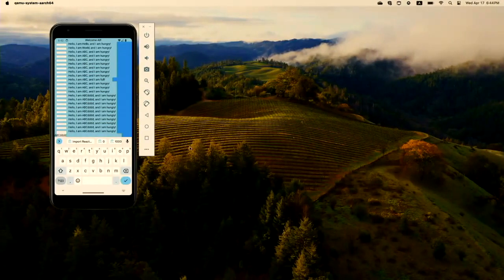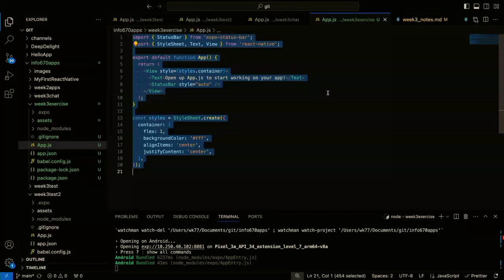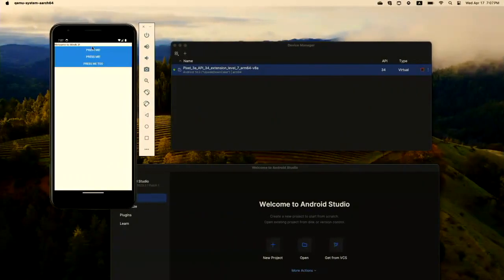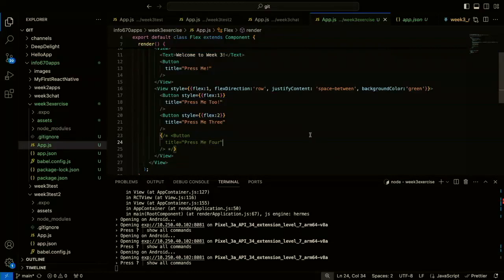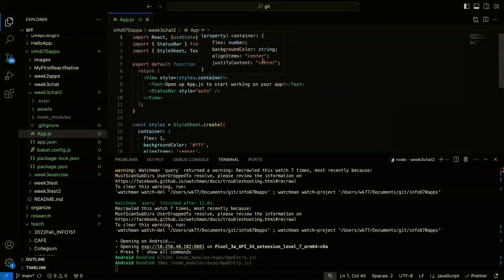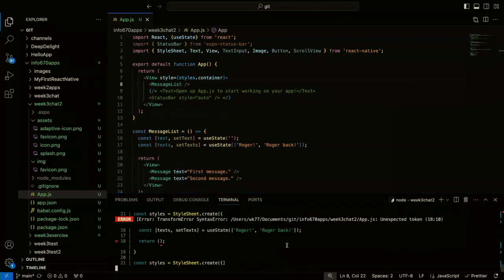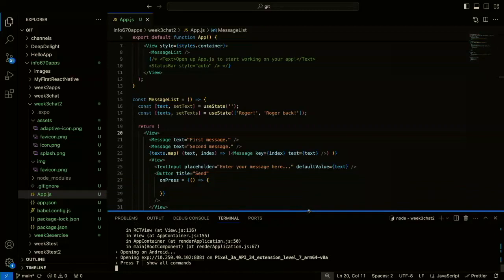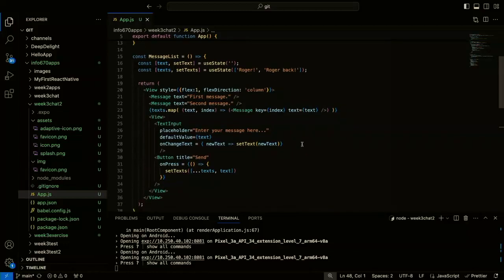React Native #2: Dev & Test Basics with Styles and Creating a Chat App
## Lecture Outline

1. Practical Tips
2. Continued exercise with:
    * [ ] Layout
    * [ ] List
    * [ ] Image
    * [ ] Input and state update
3. Additional UI topics
    * [ ] Touches and touchable
    * [ ] Animations
    * [ ] Fonts
4. Debugging and DevTools
5. Continued exercise
    * [ ] Additional UI elements
    * [ ] Debugging and DevTools

## 1. Practical Tips on App Dev

1. Start emulator and restart
2. `a` to start run, and `r` to refresh, and debug etc.
3. `return (component);` vs. `return component`
4. Make sure to `import` if used
5. Cmd+M on Android for Dev Menu
6. Emulator, restart, wipe data, etc.

## 2. UI Topics

+ [ ] React Native and mobile components
+ [ ] Constructing a
    * [ ] list,
    * [ ] navigation
    * [ ] theme
    * [ ] layout
    * [ ] flexbox
+ [ ] Alternative mobile framework, e.g. Flutter

## 3.  More UI Topics

Mobile UI 2
+ [ ] Custom fonts and other UI
+ [ ] Device orientation, WebView, and external sites
+ [ ] Map, images, audio, etc.
+ [ ] Development, testing, and deployment
+ [ ] Unit testing, UI testing, and tools/frameworks